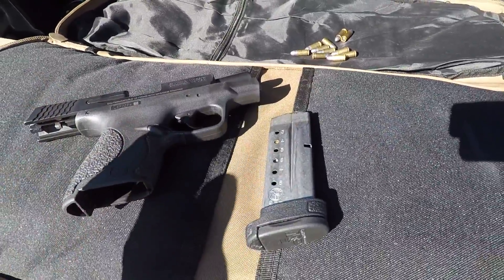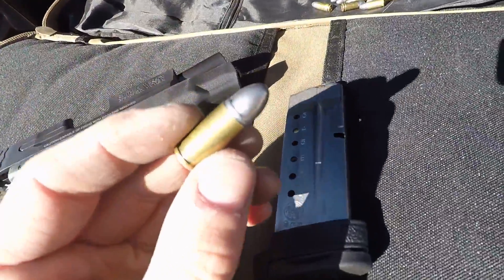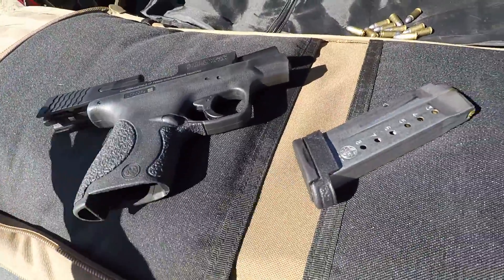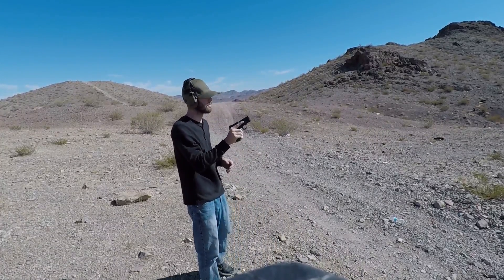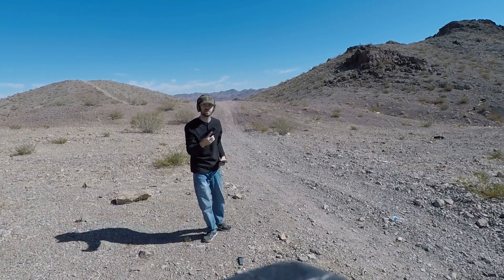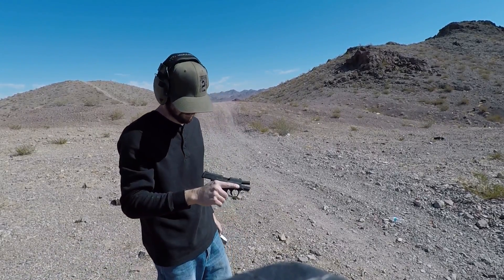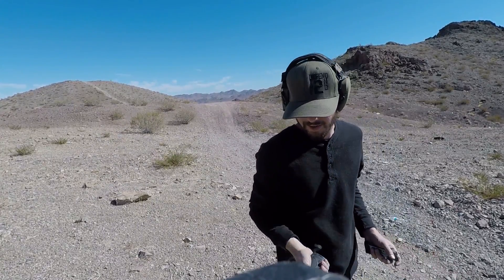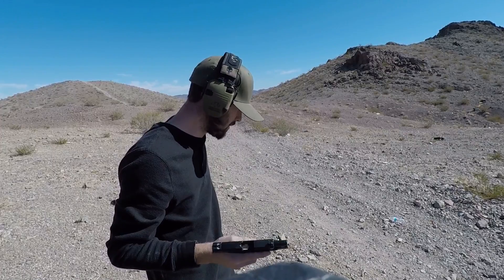Lead Bullets Will Destroy Your Firearm